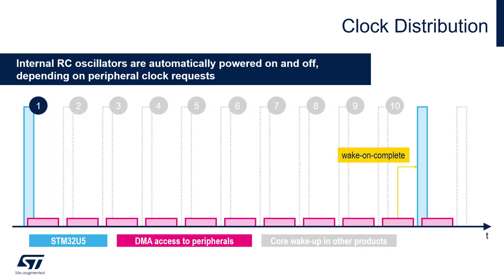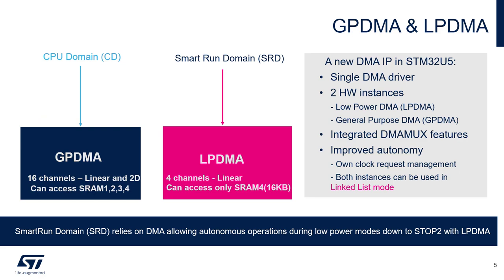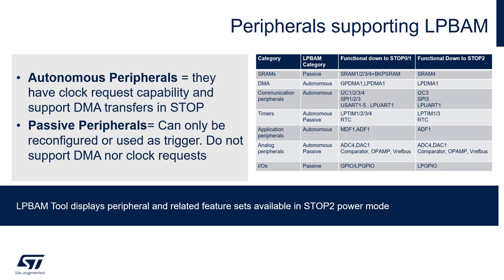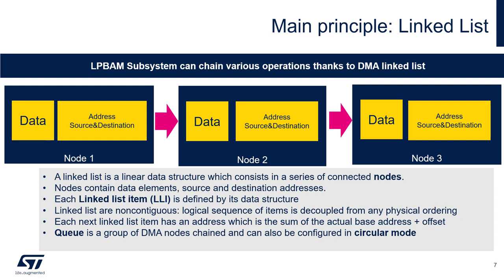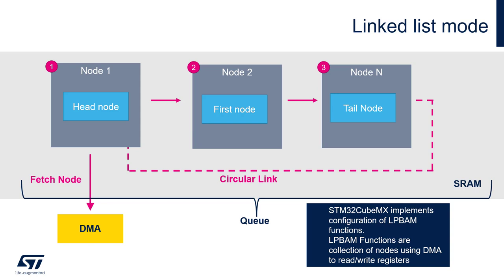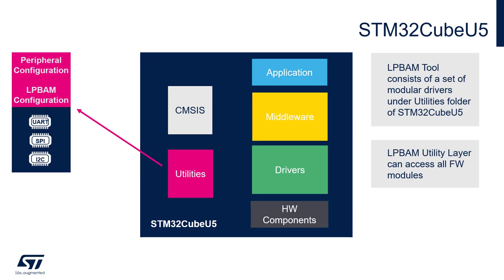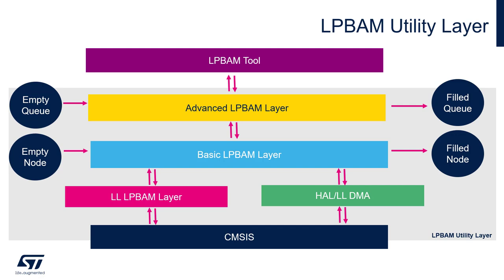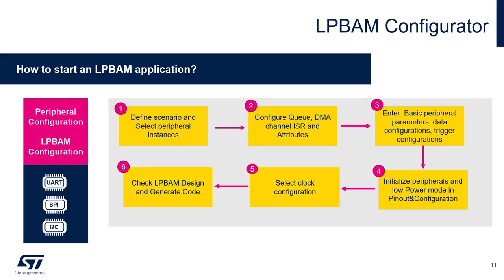STM32CubeMX LPBAM module in practice - 1 Introduction and theory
MOOC - STM32CubeMX LPBAM module in practice

STM32CubeMX feature for Low-Power Background Autonomous Mode configuration with STM32U5 ultra-low-power microcontroller

The STM32U5 MCU is based on the high-performance Arm® 32-bit Cortex-M33 CPU with Arm® TrustZone® and FPU.
It features a Low-Power Background Autonomous Mode (LPBAM) that allows peripherals to remain functional and independent of most MCU power modes without running any software.
The LPBAM subsystem can chain different operations through DMA linked-list transfers.
This allows applications to remain in the lowest power mode without waking up the CPU to perform various tasks.

• STM32 developers looking for more information on its new feature called LPBAM
• Engineers looking for some practical examples of using LPBAM in real application use cases.